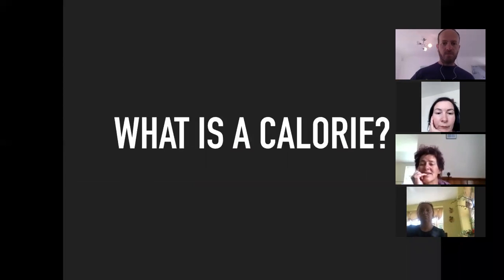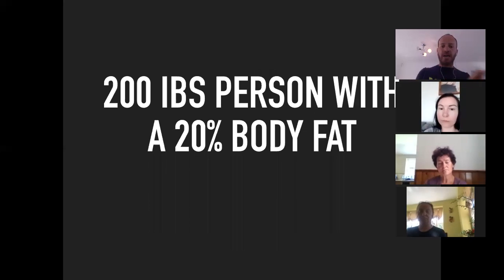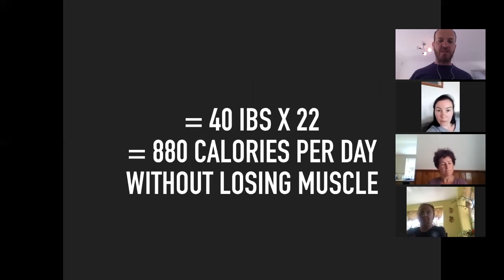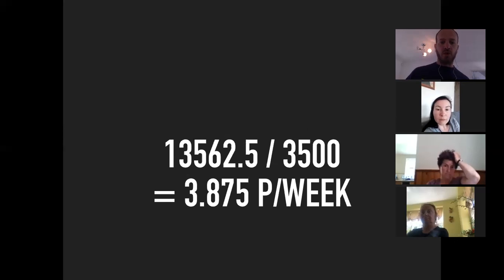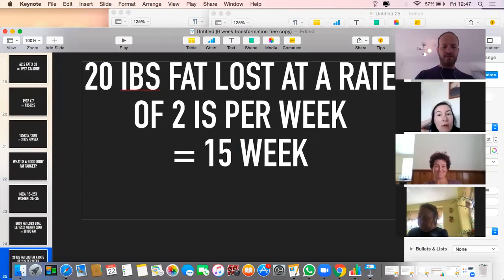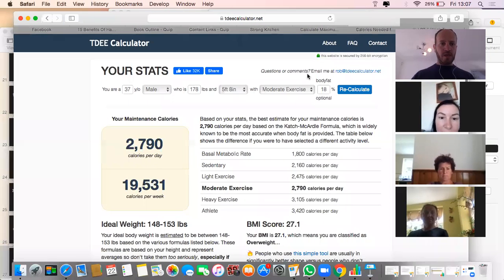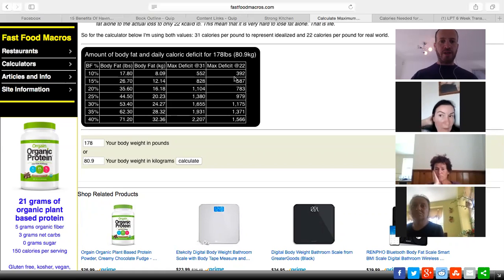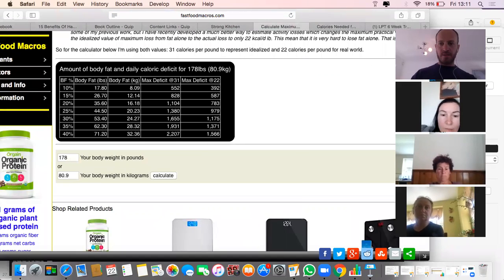Masterclass Understanding Calorie Deficit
In this masterclass I cover:
- What a calorie actually is
- How many calories you can burn before your body starts burning muscle for fuel
- How long should you be in a calorie deficit for
- Why cardio & eating LESS are NOT good long-term approaches to weight loss
- How long should you hold the deficit for to make it sustainable.
- What website will calculate your calorie target amounts